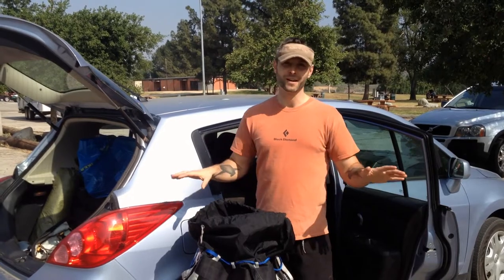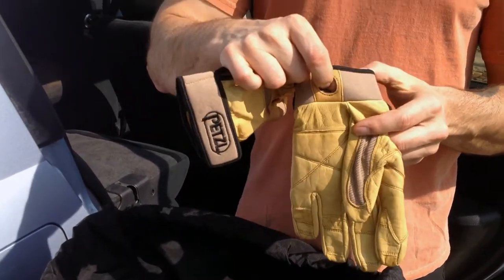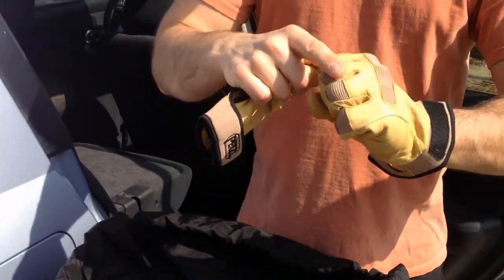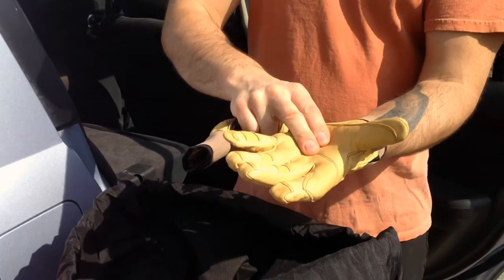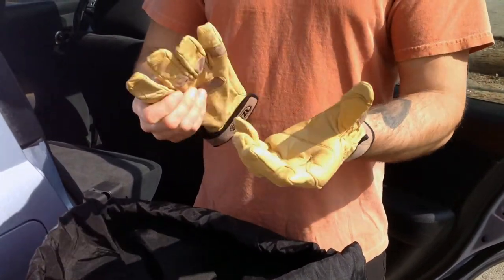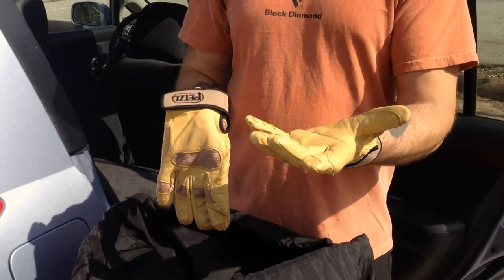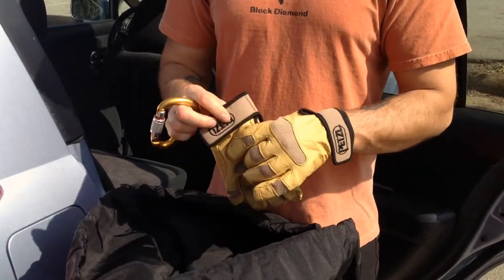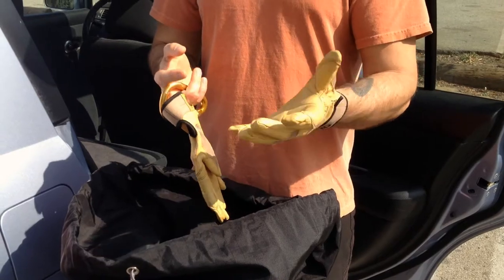Tech Tip 10 - Belay Gloves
Award Winning Filmmaker Shane Borza Presents - TECH TIPS

Enjoy this old Tech Tip series from 2013. Episode 10 features some tips for how to select and use gloves for belaying and rappelling. Climb safe and have fun!

If you want exclusive offers, behind-the-scenes, and a peek behind the curtain at all the news thats new in my albums, movies, and books, please join me by signing up at my patreon

If you pledge at $25 or higher you will get a new book, film, or album every quarter as a gift!